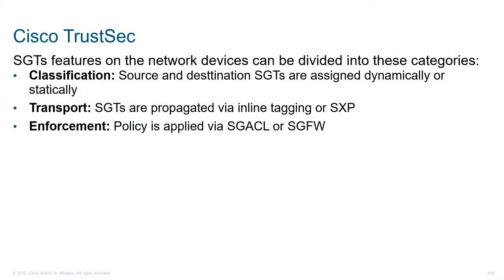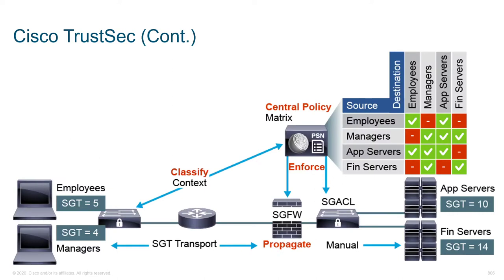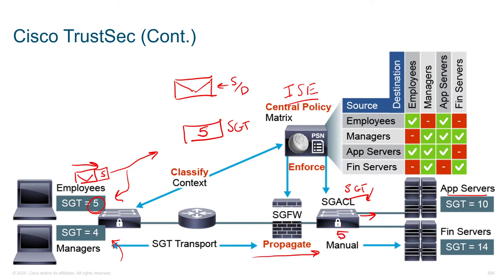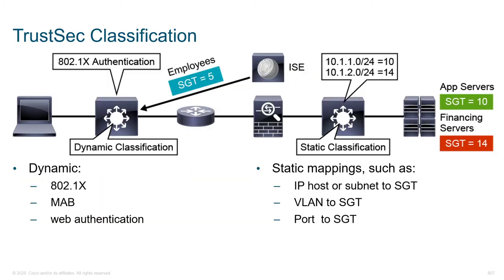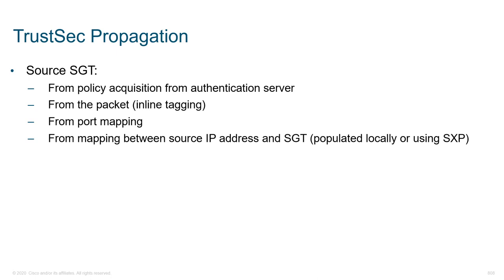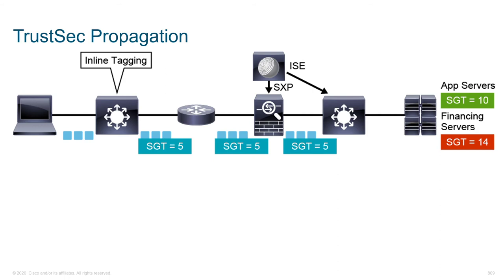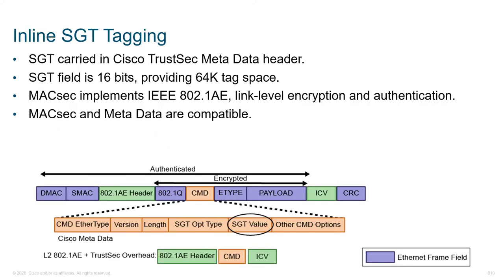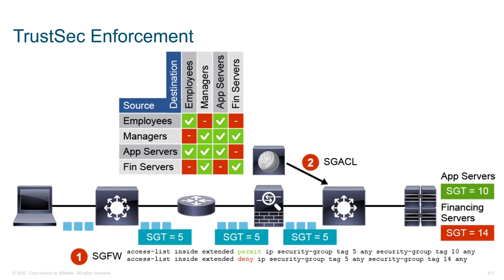5 Cisco TrustSec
copy
Explaining Cisco Secure Network Access Solutions